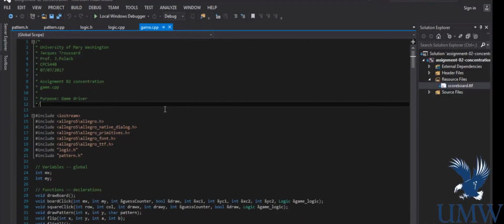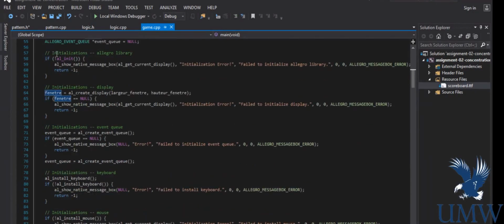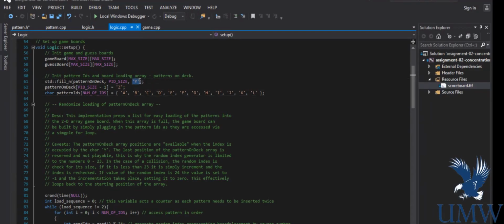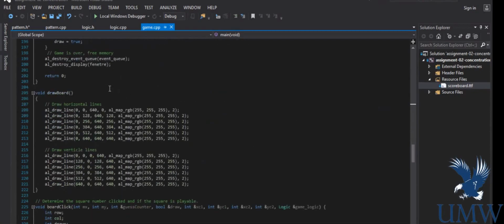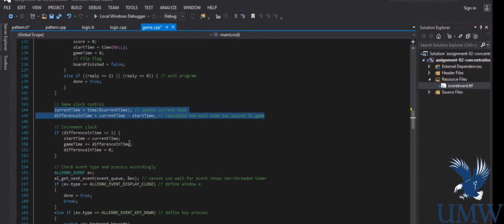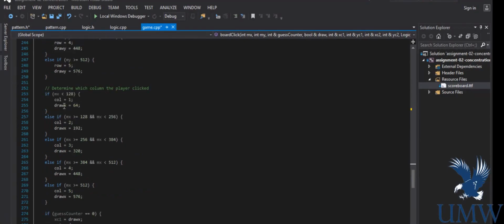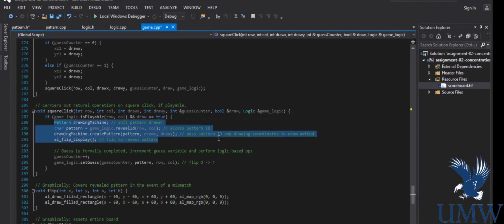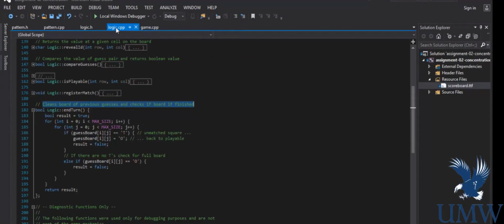CPSC440 - Second Game Programming Screen Cast - Concentration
Video Summary:
This video was created as part of an assignment for CPSC440 - Video Game Programming taken Summer 2017 @ University of Mary Washington, Fredericksburg VA. Educational purposes only.

Assignment details:
The assignment was to program an allegro version of the classic game, concentration using primitive shapes. The game was to be played/controlled with the mouse. The board was to be 5 x 5 analyze with the last square being reserved to indicate score and time.

\\\ Music ///

\\\ Images ///

\\\ Fonts ///

\\\ Tools ///

To my best knowledge all resources used fall under the appropriate usage licenses. If you see something of yours or another which you believe is not being used according to the prescribed license, please contact me so that I may investigate further and take the necessary action. All resources and assets have been cited and accredited to the best of my abilities.